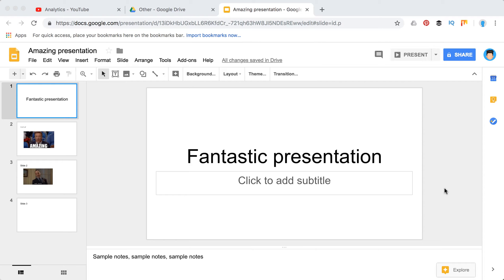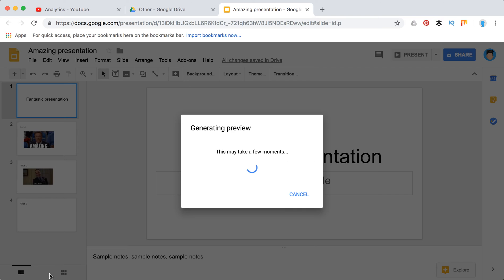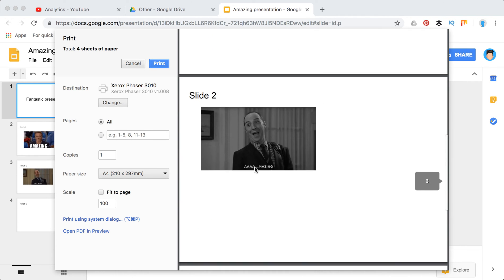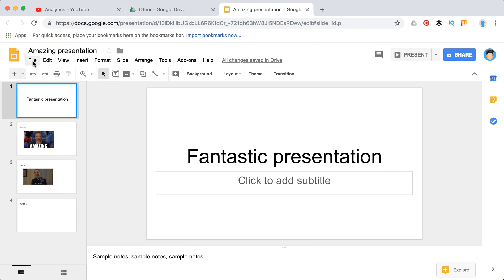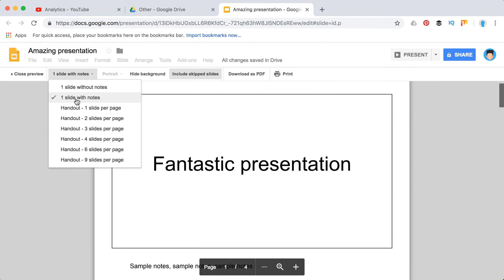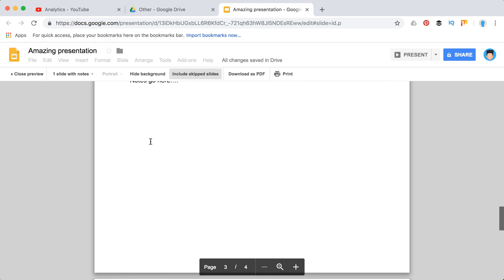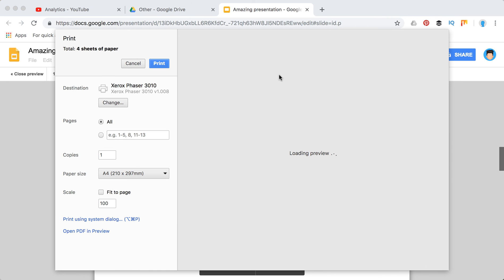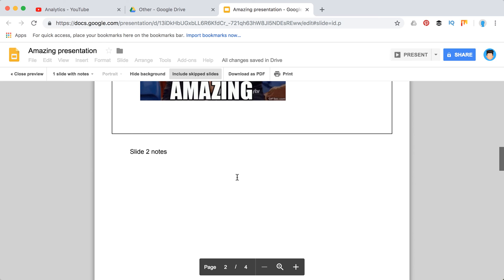HOW TO PRINT GOOGLE SLIDES WITH NOTES?